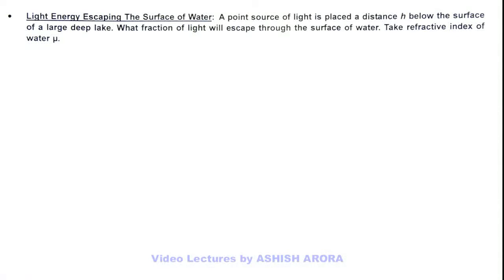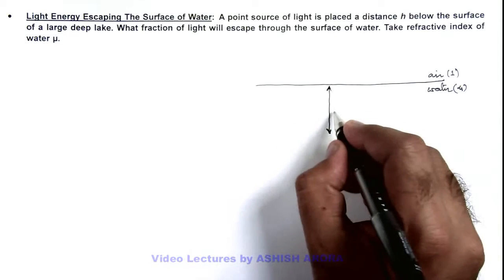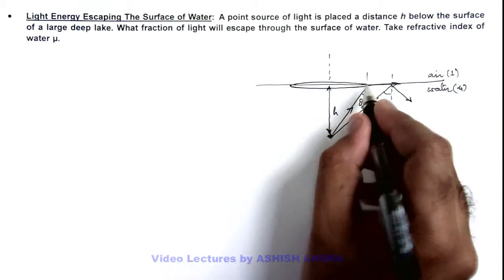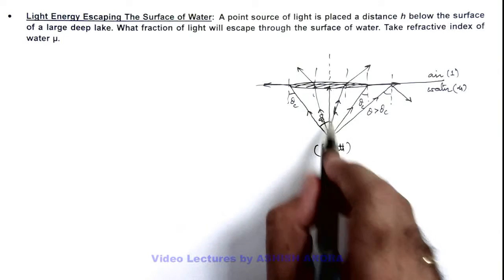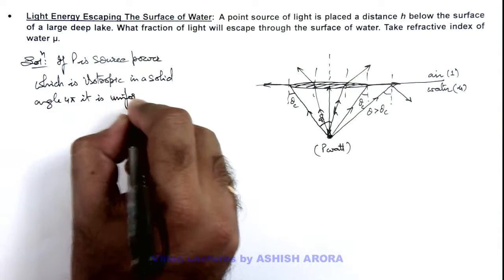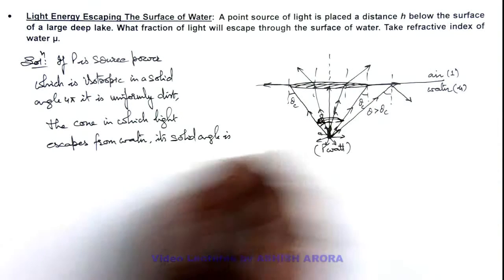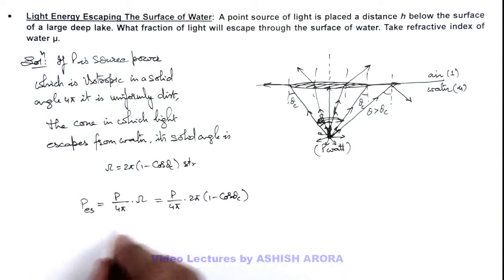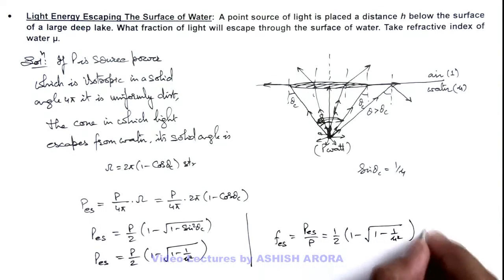43. Advance Illustration | Geometrical Optics | Light Energy Escaping The Surface of Water